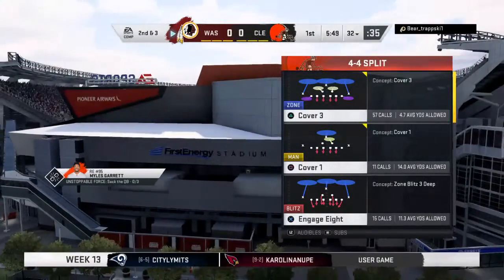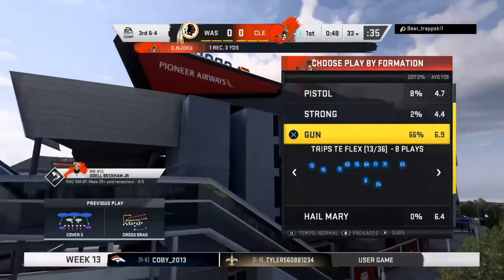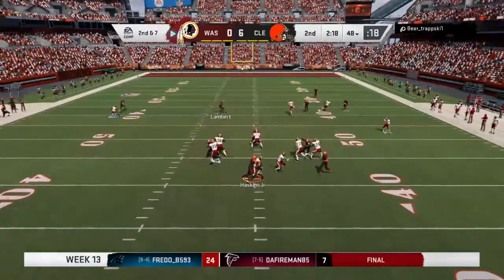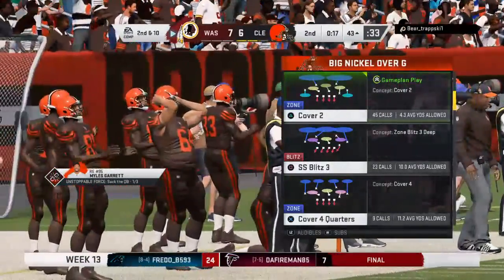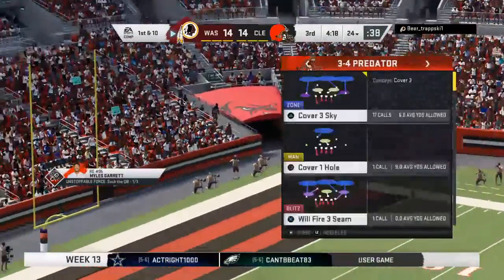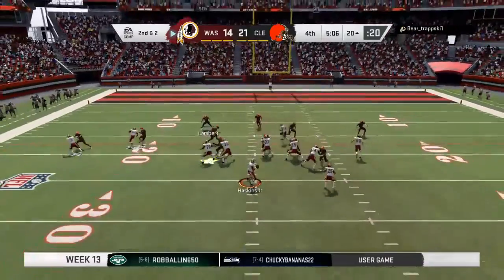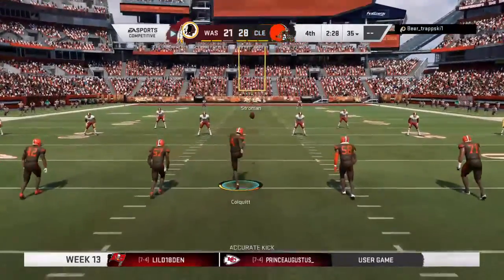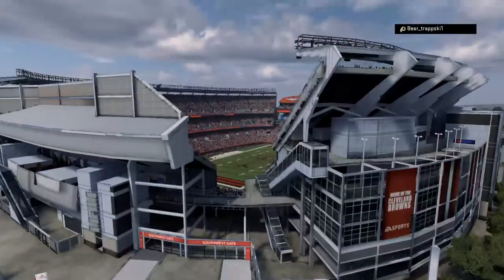Ags year 2 skins